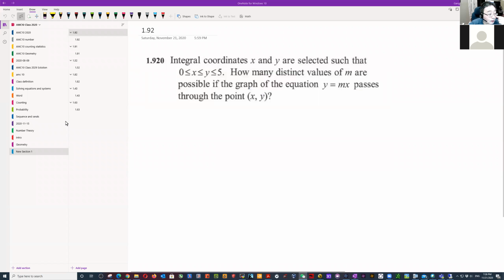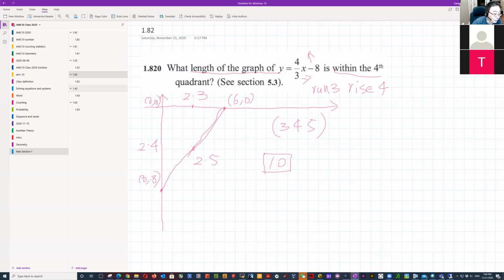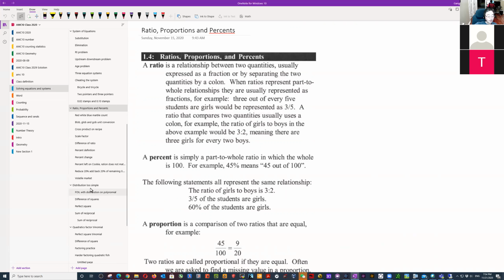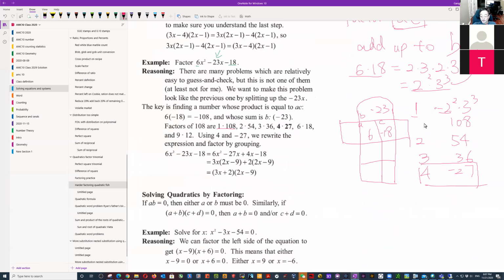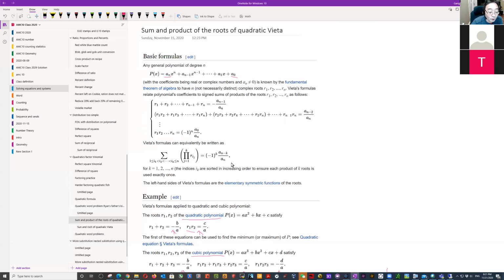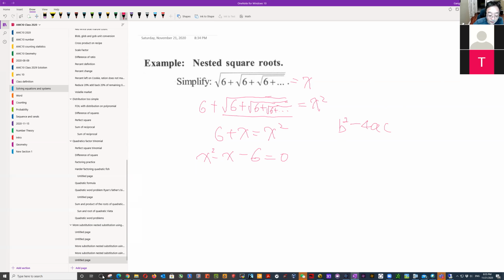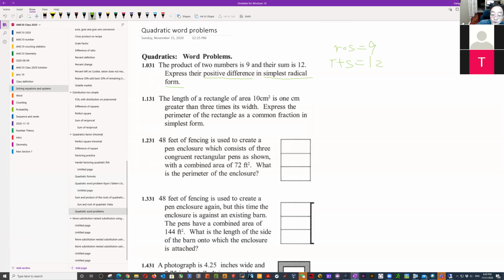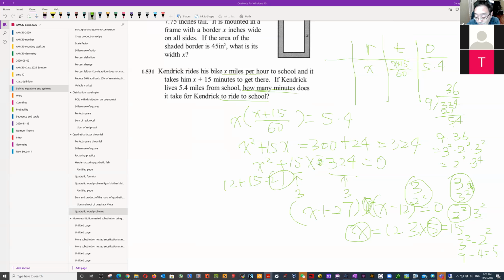Nov 21 2020 AMC10 Vieta quadratics